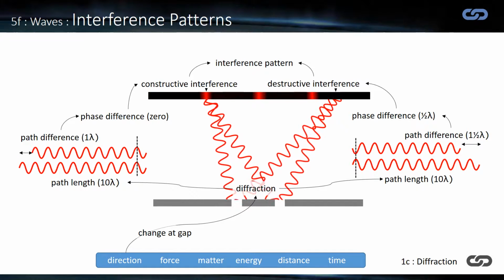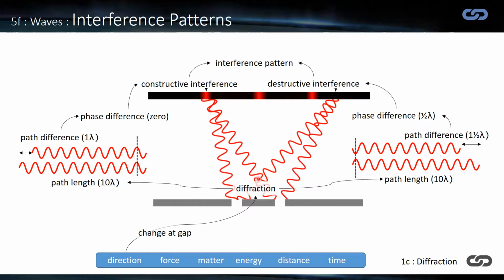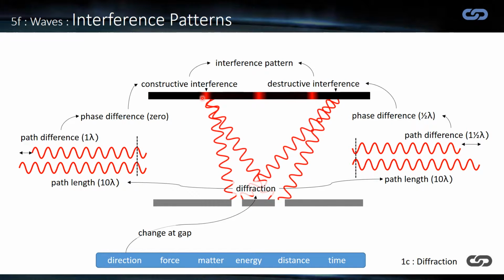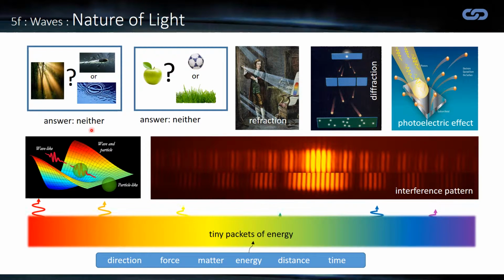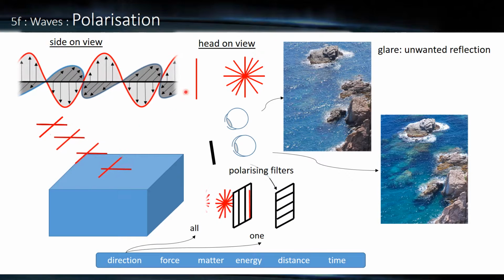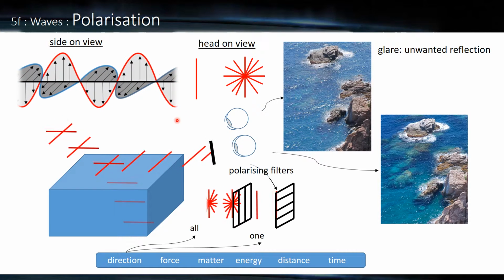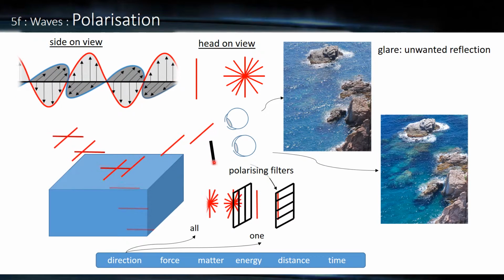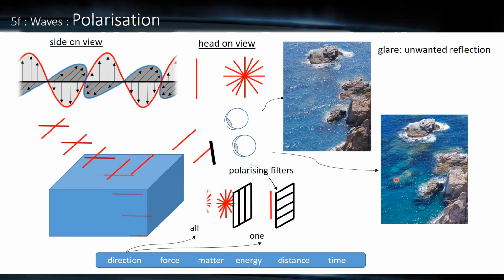5f Interference Patterns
OCR GCSE physics revision help